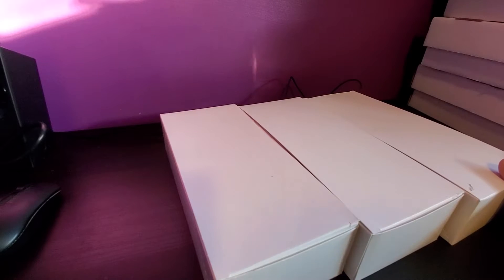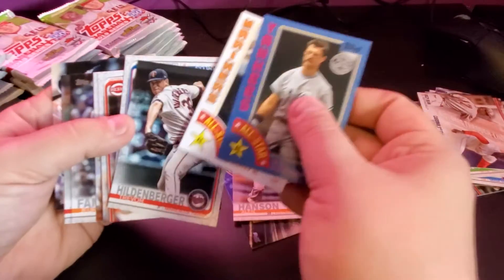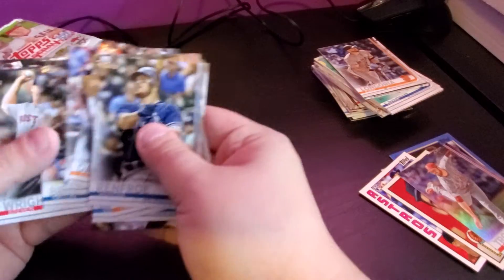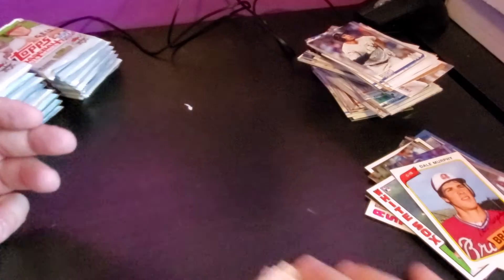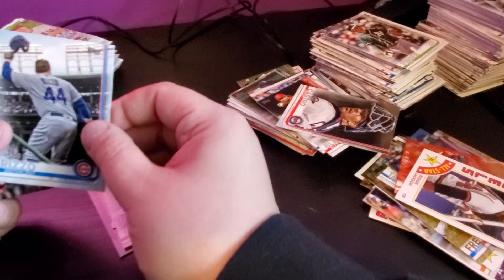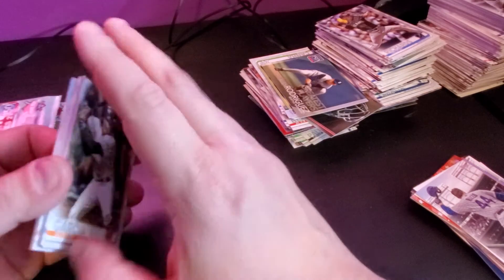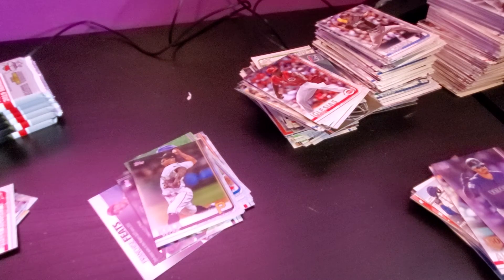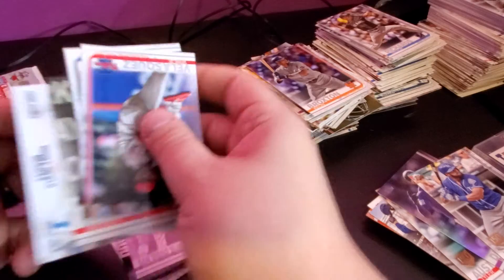Topps Series 2 108 pack break 1/3 GREAT HITS!